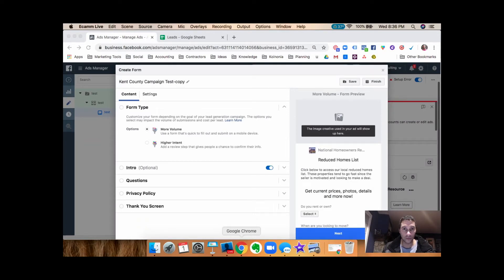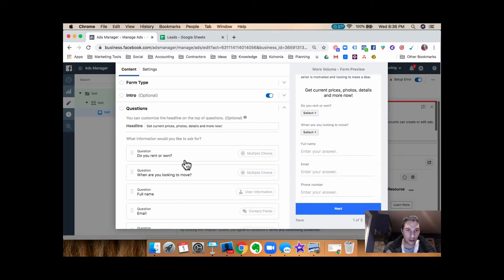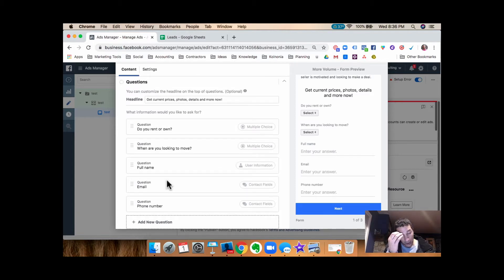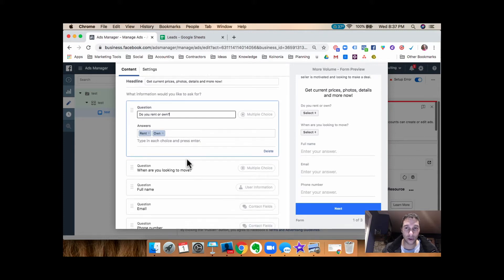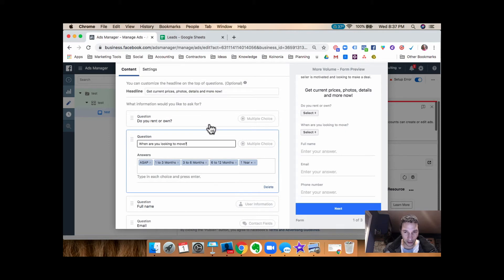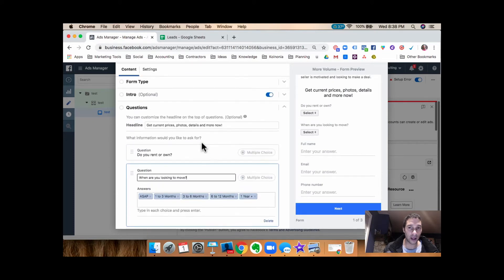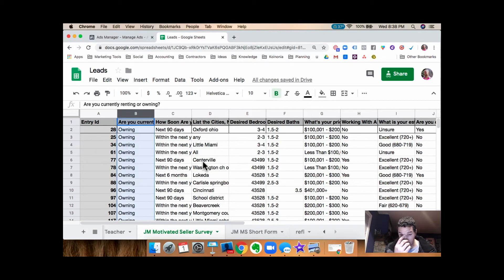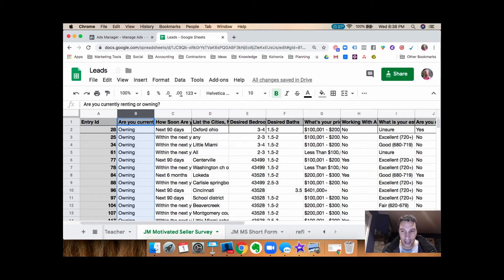Real Estate Seller Leads Using Facebook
🏡 Realtors! Get 50 Exclusive Leads In The Next 30 Days Guaranteed!😲 AND have us handle all your lead follow up so you can focus on building relationships

🗣 FREE Training For Real Estate Agents: INCREASE Your Leads ↗️ + Sales Conversations ↗️ + Authority ↗️= Commissions📈FREE Training